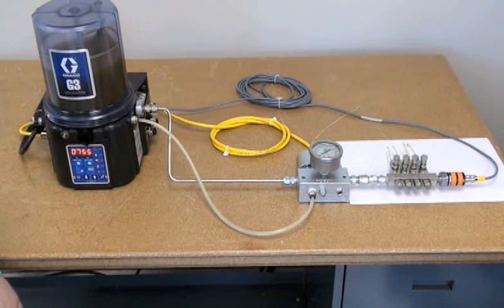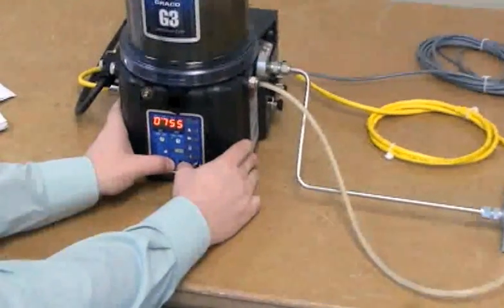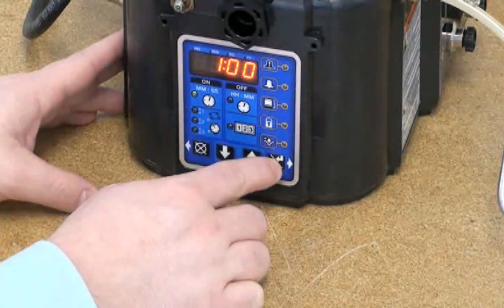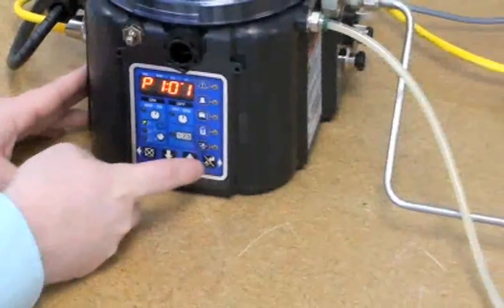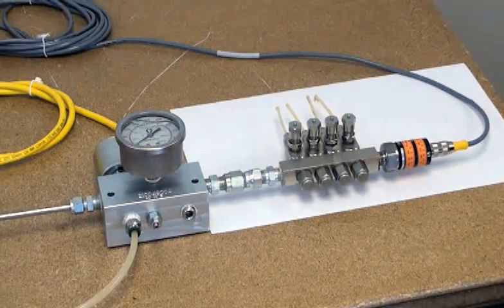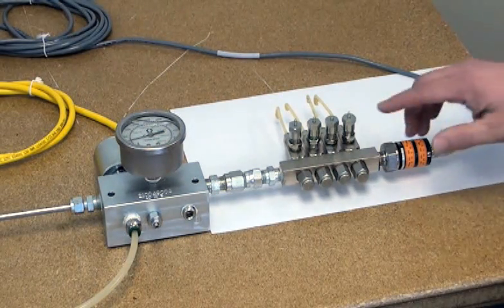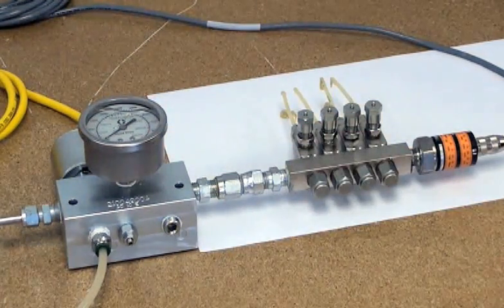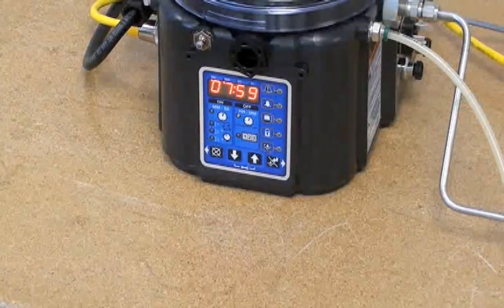Graco G3 - Injector System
Learn about the Injector System for the Graco G3 Lubrication Pump.